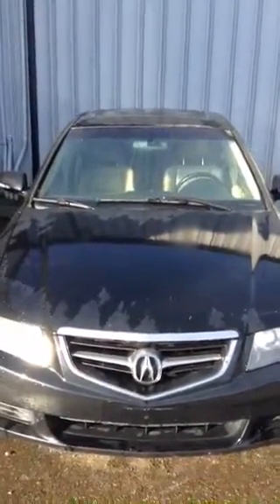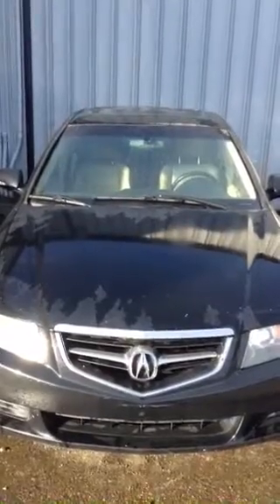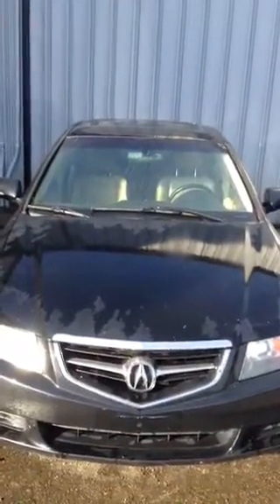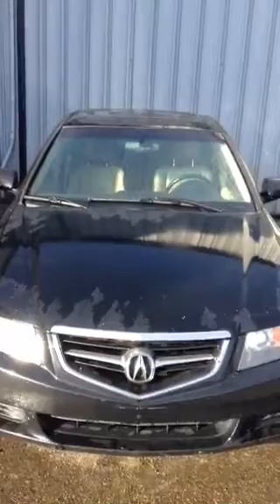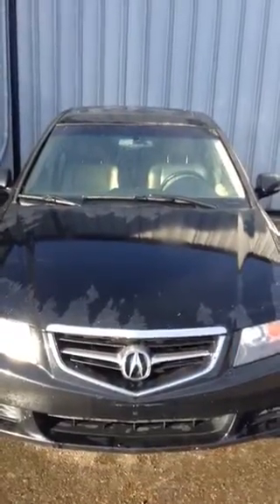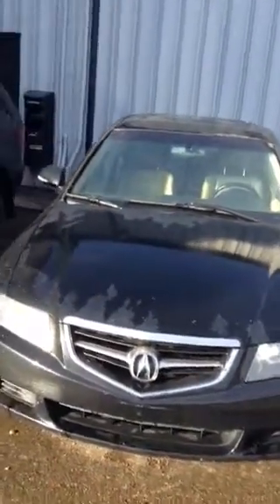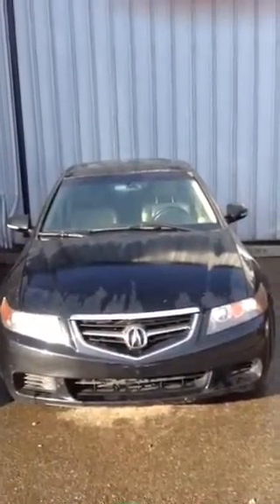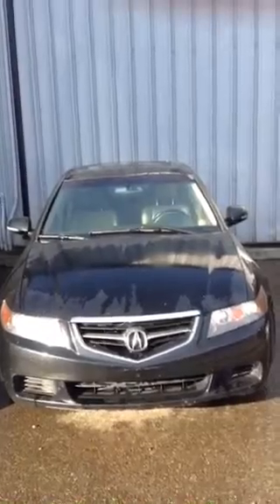2004 Acura TSX for Mohammed